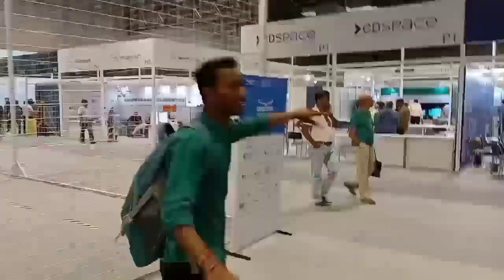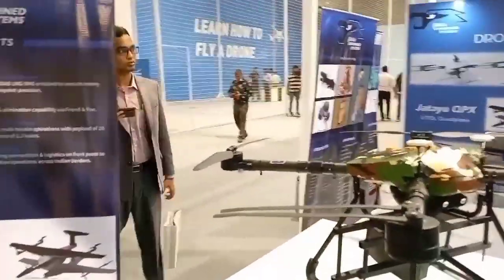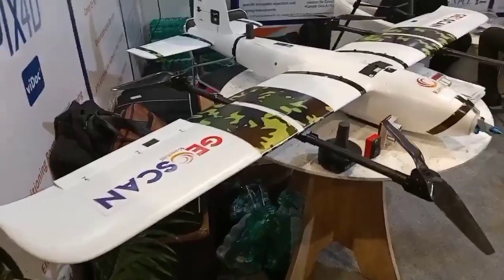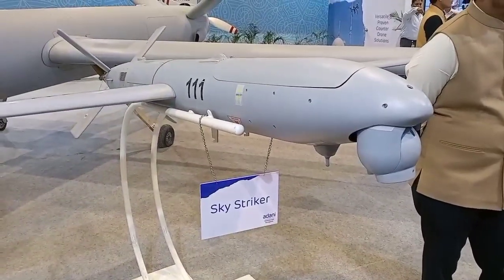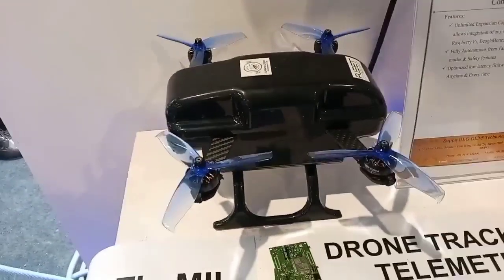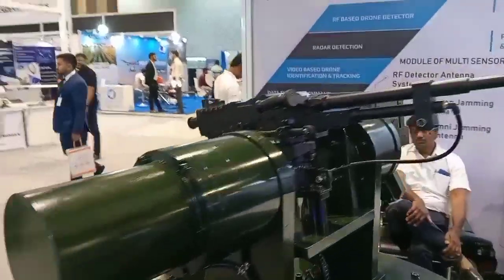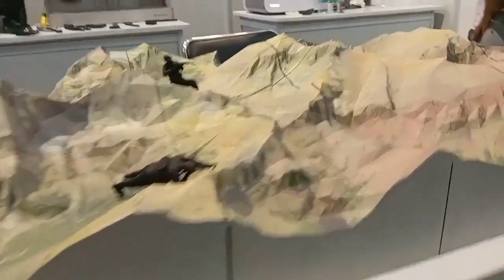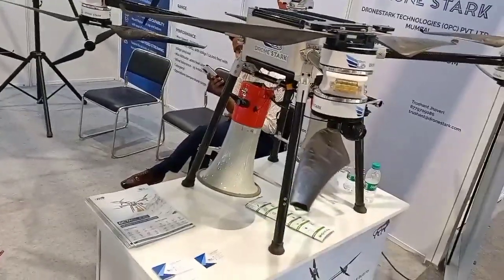𝗗𝗥𝗢𝗡𝗘 𝗜𝗡𝗧𝗘𝗥𝗡𝗔𝗧𝗜𝗢𝗡𝗔𝗟 𝗘𝗫𝗣𝗢 𝟮𝟬𝟮𝟮 || 𝗗𝗥𝗢𝗡𝗘 𝗠𝗔𝗛𝗢𝗧𝗦𝗔𝗩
The Drone International Expo is a display of capabilities, drones and unmanned systems for various application and it is an ideal platform to penetrate the newly opened market of the drones and unmanned systems and will also serve a networking point for all the stakeholders of the sector. It exhibits drones and unmanned systems manufacturers, component, wires, motors, sensors, CCTV suppliers, software developers for drones and unmanned systems, service companies, GPS and geospatial solutions providers, institutes developing drones, defence research labs, aerospace companies, space research organizations and many more.
robovir the robot boywow kidzbharat drone mahotsav 2022bharat drone mahotsav 2022 liveDrone mahotsav 2022roboticsrobotics engineering for beginnersPragati maidan drone festivalRobotics engineeringukrainerussia ukraine warwar in ukraineDrones in ukraine wariit bombaytechfestTechfest iit bombay 2022how to find trending tech topicshow to find trending topics for youtube videosTrendingtrending in 2021